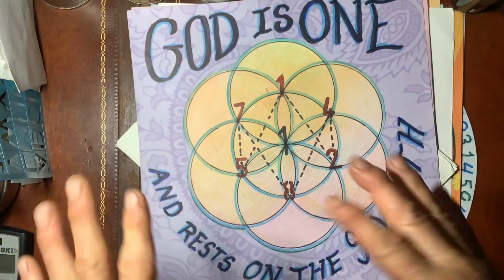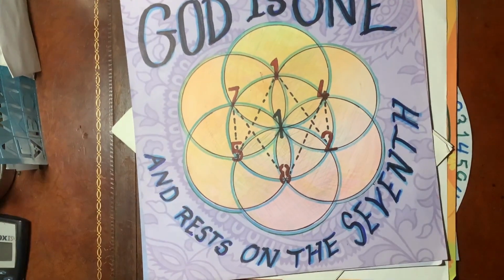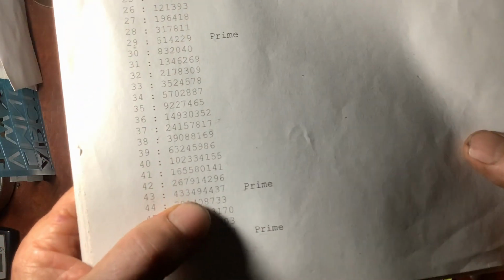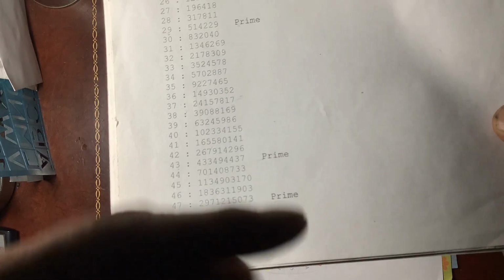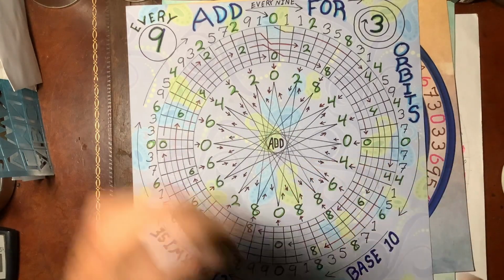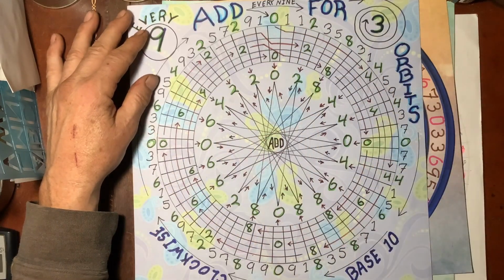The Angel Numbers!